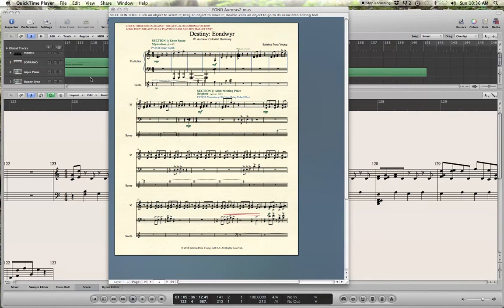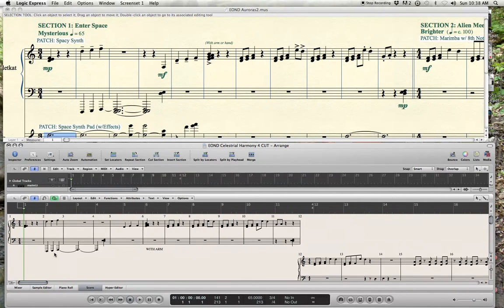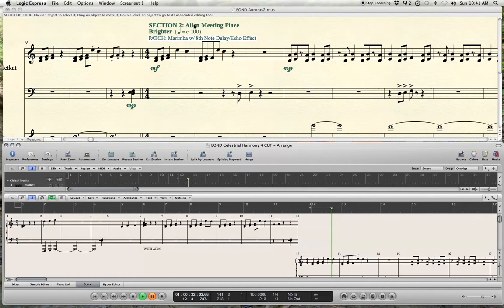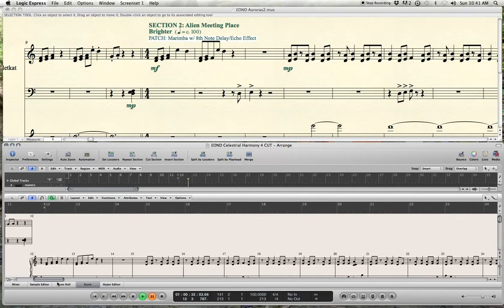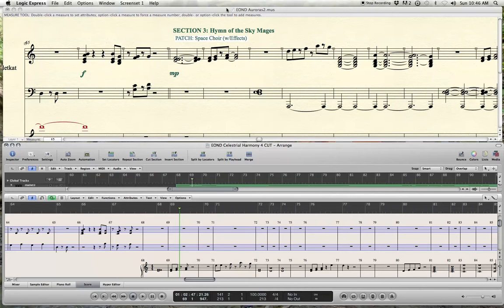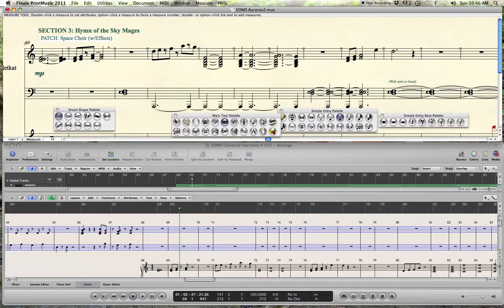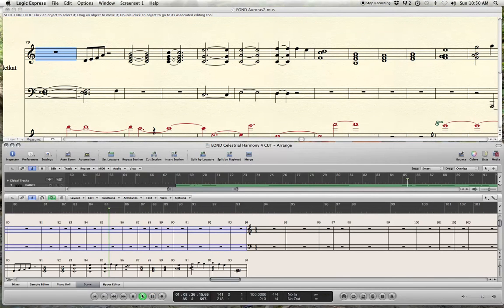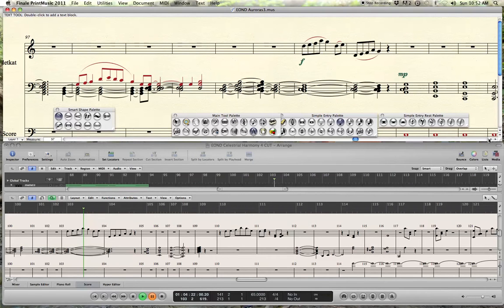Composer Notes: Using Finale and Logic for a Malletkat and Tape Score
Simple editing using Finale and Logic together for a space music sci fi sounding Malletkat score for a commission for Kurt Gartner at Kansas State University. I've used the two programs together for years, composing in Logic and then cleaning up the score in Finale. Watch for some composer hints.

Let me know what you think and if you have any comments about the score, using Finale/Logic, and how you might compose for live performers with or without tape in the comments below!

Like this? Then check out AMAZON BESTSELLER Composer Boot Camp 101, a comprehensive guide to songwriting, composition, and film music with 50 exercises for students, educators, and music professionals!